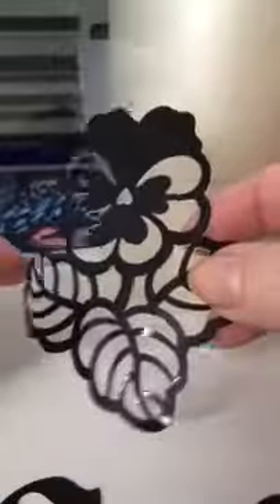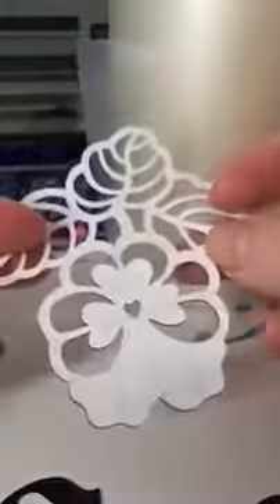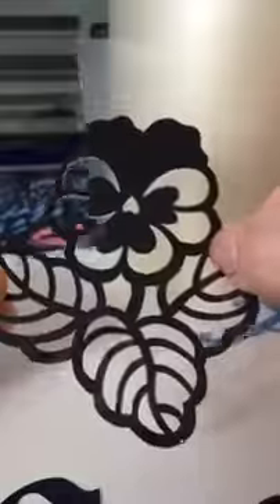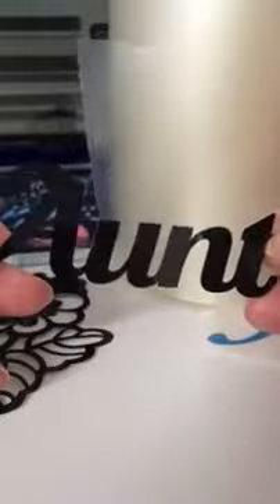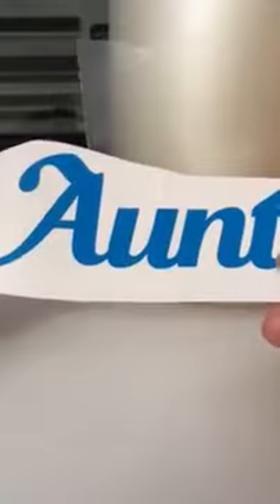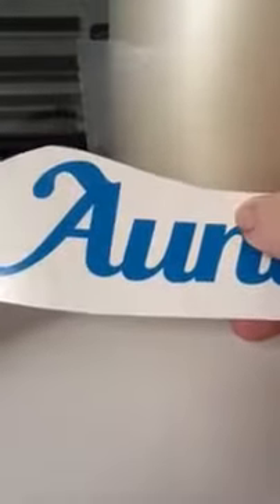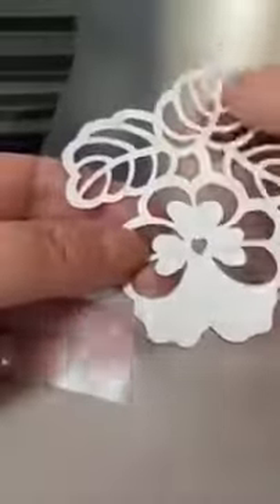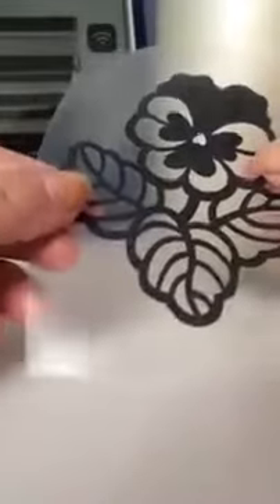Self adhesive vinyl tip